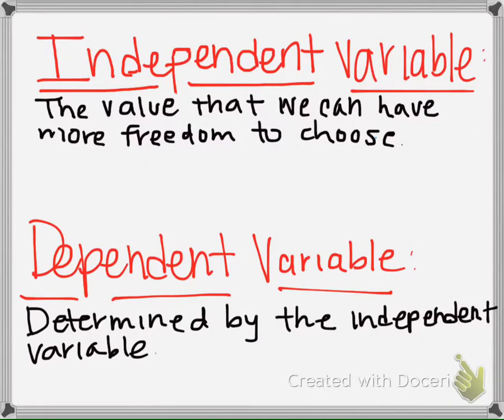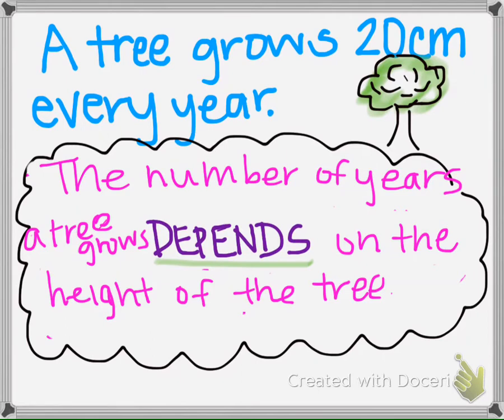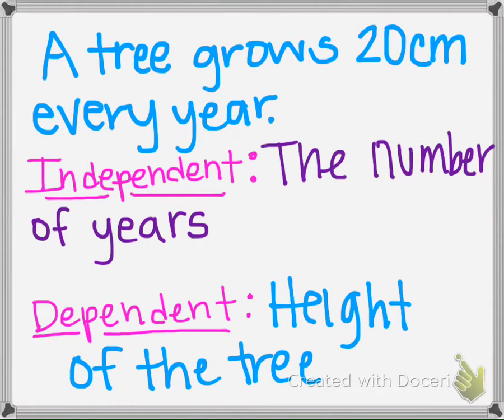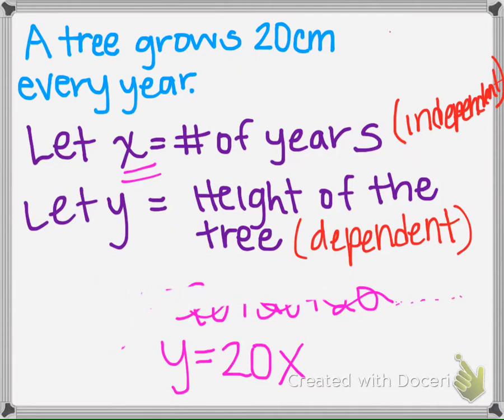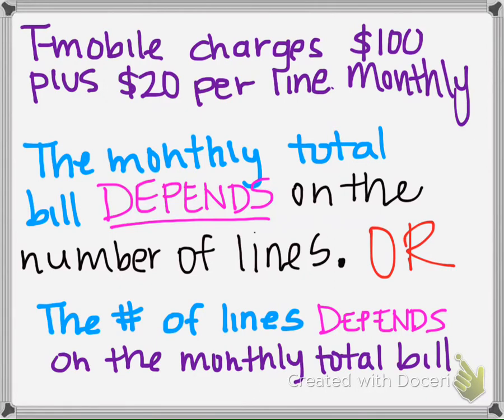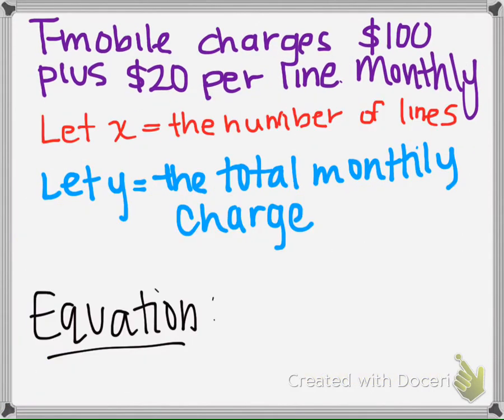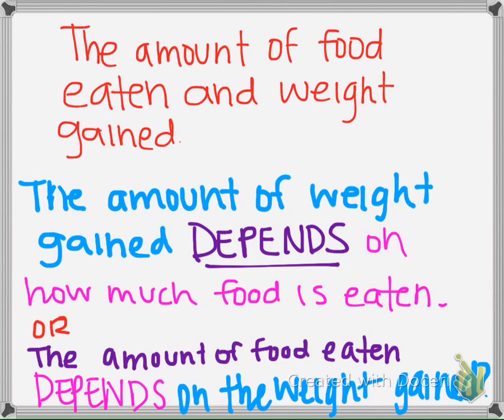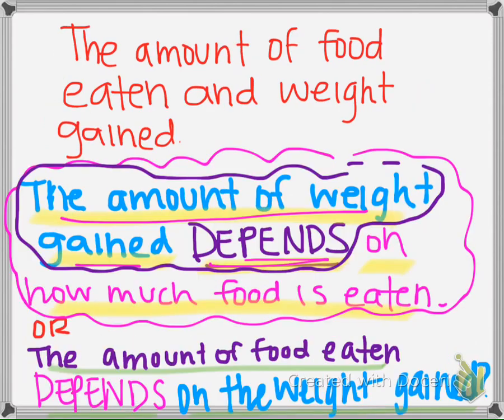Independent & Dependent variable in math